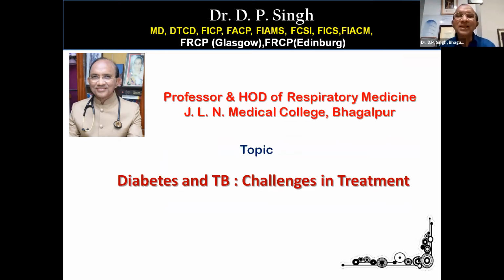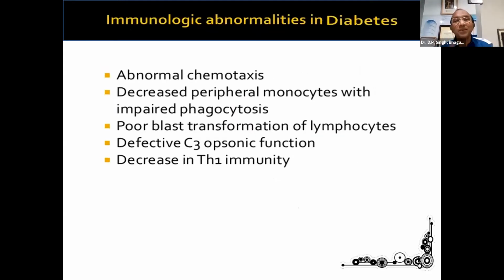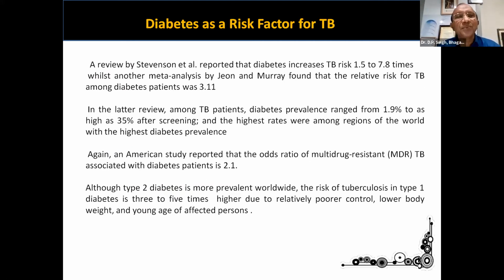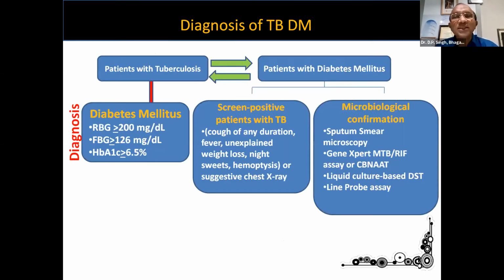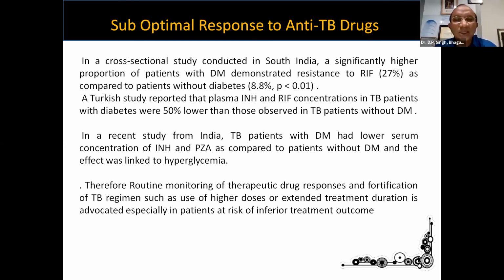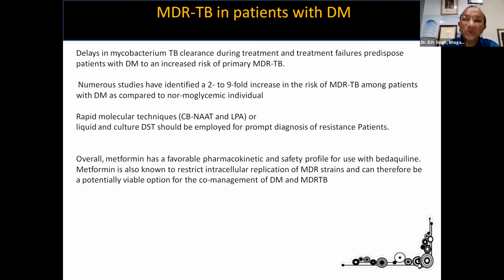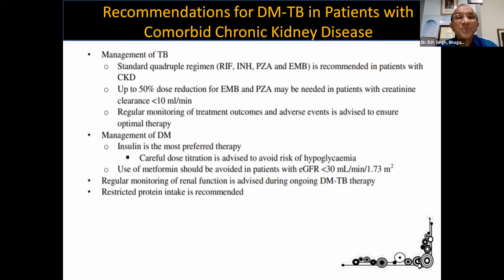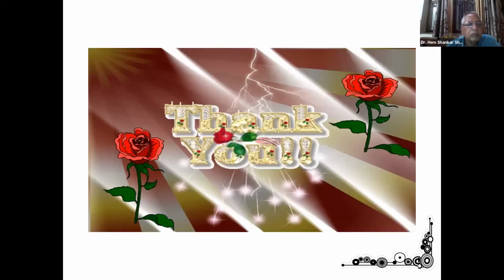Diabetes & TB: Treatment Challenges | Dr D. P. Singh | CCDSI 2021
An archived presentation on challenges in treating diabetes and tuberculosis (TB). Speaker credit from the original upload: Dr D. P. Singh, Professor, JLNMCH, Bhagalpur.

Clinical Cardio and Diabetic Society of India (CCDSI), Bihar & Jharkhand Chapter Annual Conference, 2021.

Continue your learning with these related London HeartbeatsZ Academy courses:

Diploma in Diabetology: Master Diabetes Care, Reverse Risk and Transform Patient Outcomes

Archived educational recording. For education only, not individual treatment advice or a substitute for professional training. Use current clinical guidelines, local protocols and appropriate supervision for patient-care decisions.